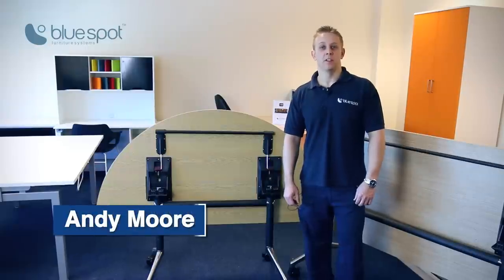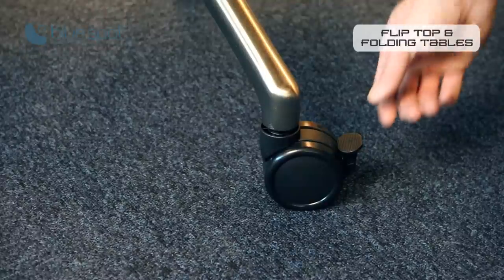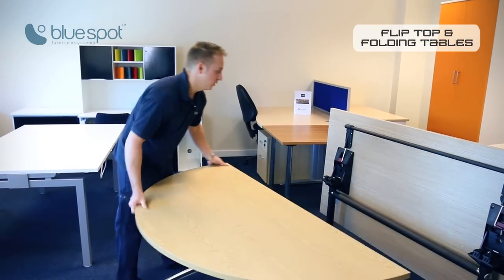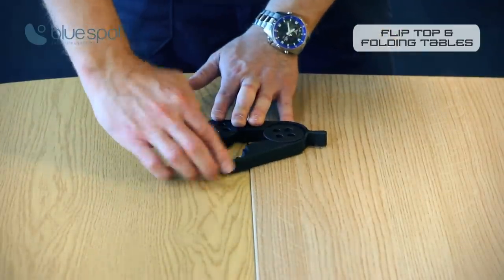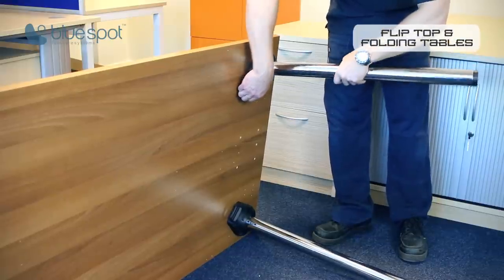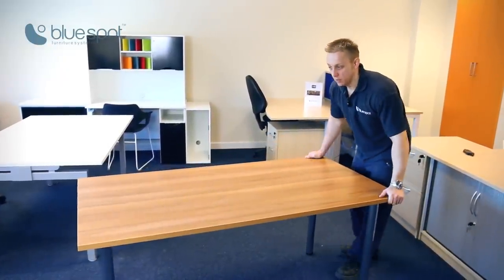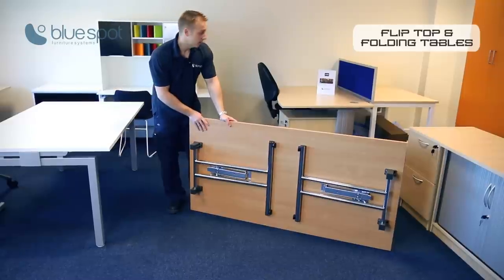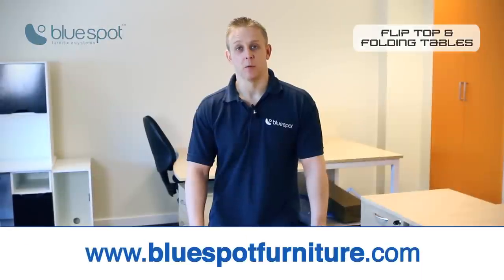Bluespot - Product Information - Flip Top & Folding Tables